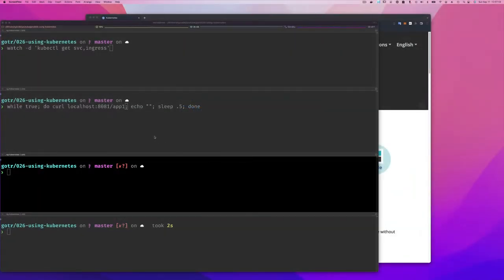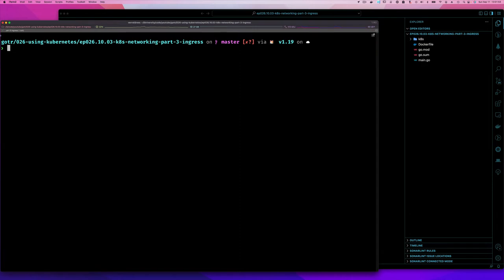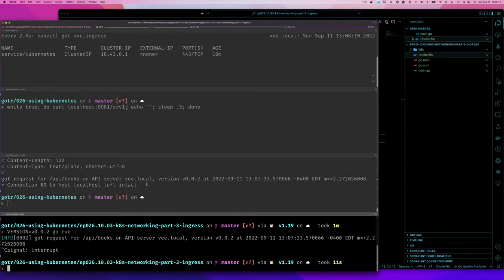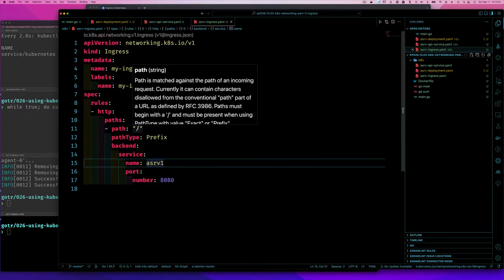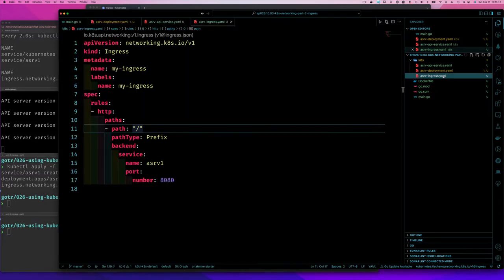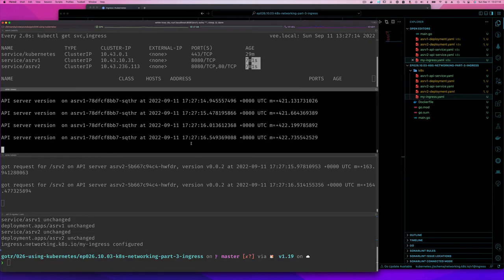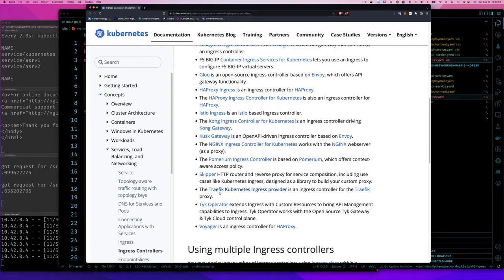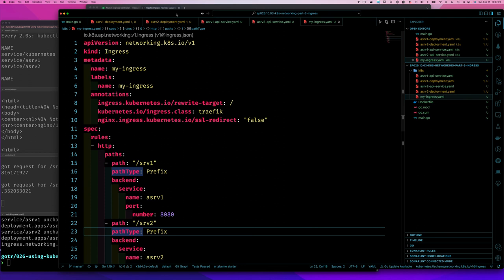ep026.10.03 - k8s Networking - Part 3 - Ingress & Ingress Controller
If we write an API server listening on route '/api/books' for example. We should expect that we can route traffic to our API service using an Ingress. If the Ingress rule's path is '/api/books', this works just fine. However, if the path is '/srv-awesome/' and you call `/srv-awesome/api/books` and expect the endpoint to be called, you will be surprised. At least that is the problem I found with k3d. So let's explore what's happening here.

Episode: 26.10.03